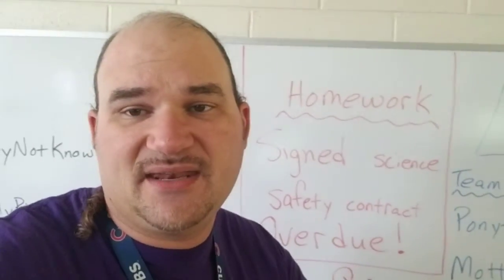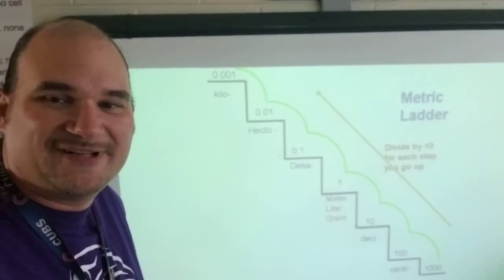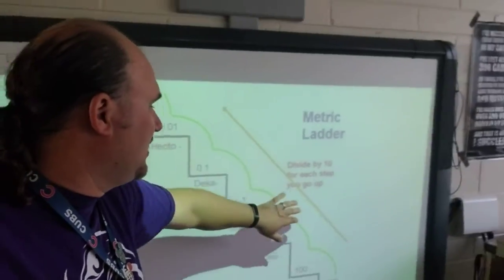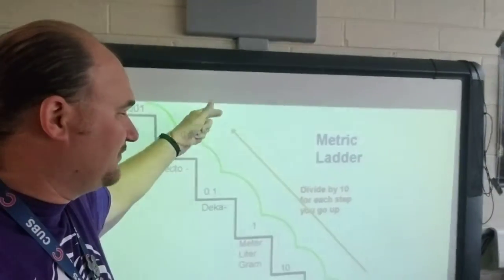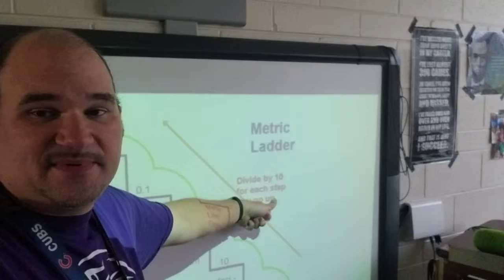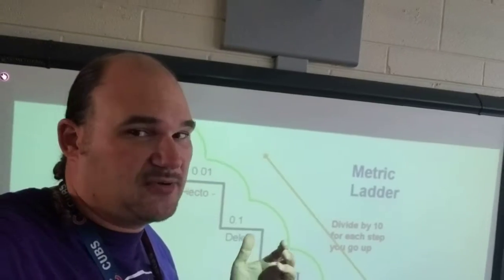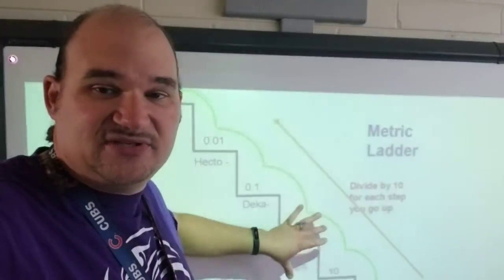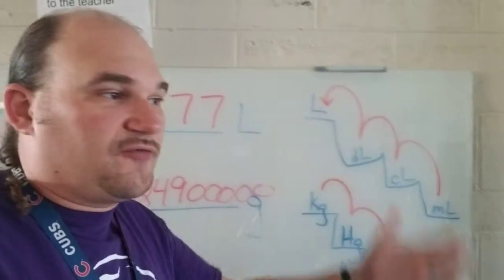9/6/19 SCIENCE! Intro and Objectives and Metric Ladder Review